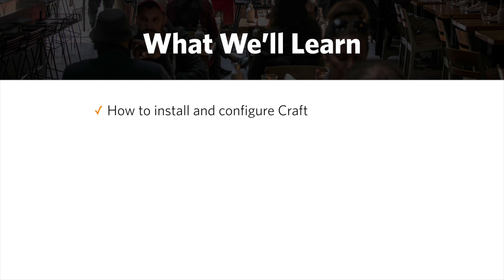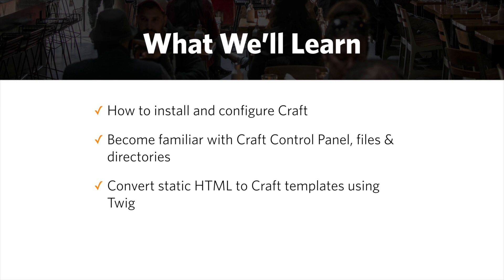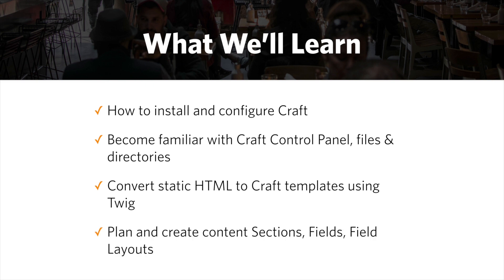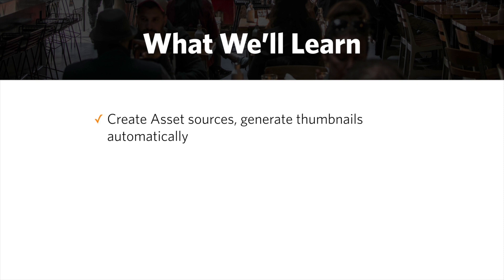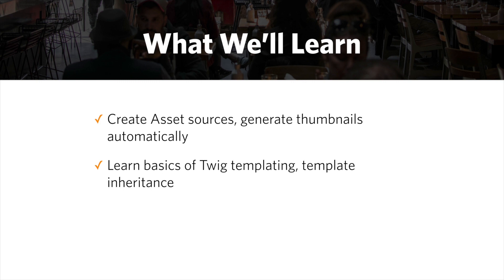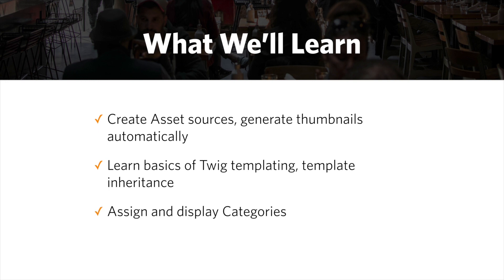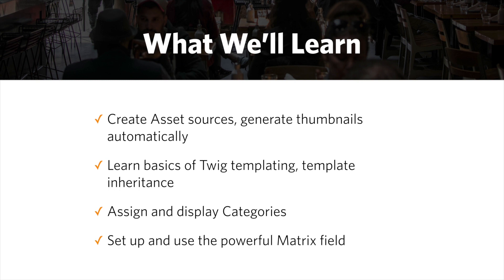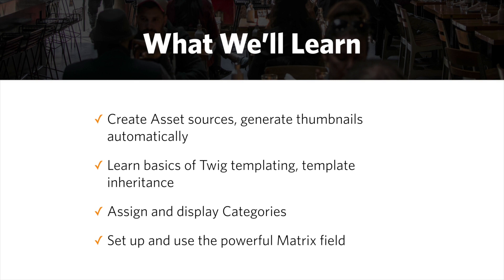Craft CMS Tutorial, Part 2: What We'll Learn in this Course About Craft CMS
A run-down of what you'll learn in this course.

This course covers the basics you need to know to get started using Craft 3 for your website. Learn how to install Craft, how to configure a site in the Control Panel, best practices for templates, the basics of using Twig, and how to use special fields like Matrix, Categories, and Entries. It's the getting started guide you need!